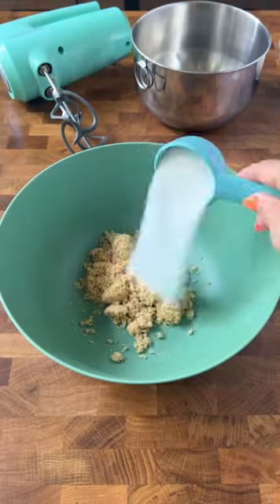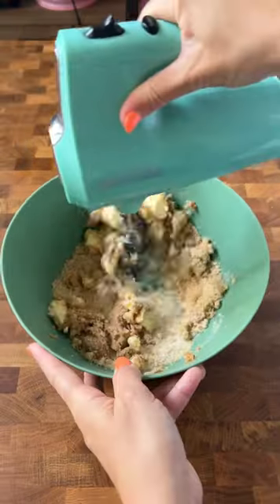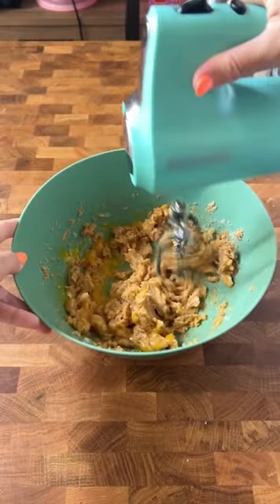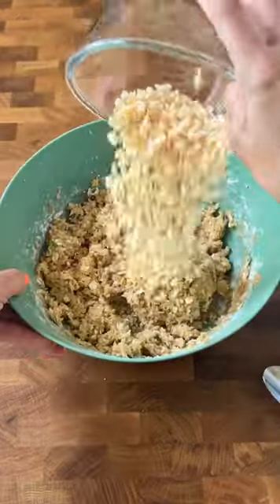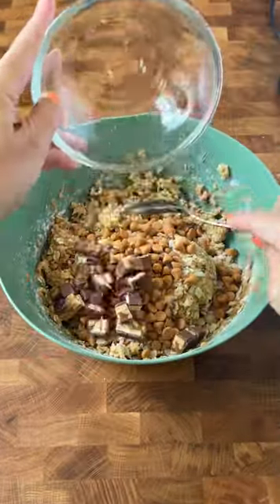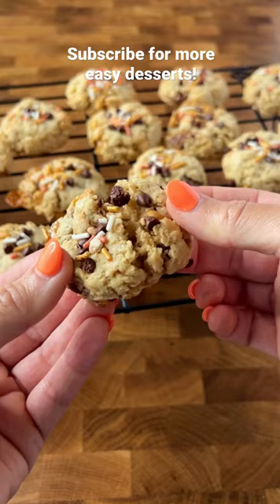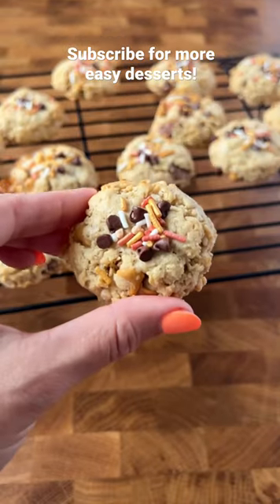Fall Kitchen Sink Cookies 🍂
1/4 c peanut butter
1/4 c butter softened
6 tbsp brown sugar
1/4 c sugar
1 egg
1/2 tsp vanilla
1/4 tsp baking soda
1/2 tsp salt
1/2 c + 1 tbsp flour
1 c quick cooking oats
1/2 c butterscotch chips
1/2 c Rice Krispies
1/2 c chopped Snickers
Toppings- mini chocolate chips & salted caramel sprinkle crunch (optional)

Preheat oven to 350. Line a baking sheet with parchment. In a bowl, beat the peanut butter, butter, brown sugar and sugar until blended. Add the egg and vanilla. Beat until light and fluffy.

In another bowl, stir the baking soda, salt, flour, and oats. Add to the first mixture. Stir in butterscotch chips and cereal.

Scoop the dough into tbsp size balls and place onto the prepared sheet. (Try to roll the balls so that the snickers bars aren’t peeking out). Flatten the tops of each cookie and add mini chocolate chips and sprinkles. Bake for 12 minutes or until lightly brown. Cool for 5 minutes on the pan and then move to wire racks.